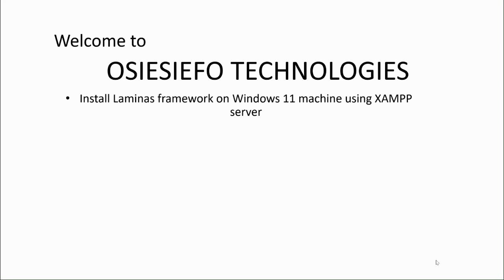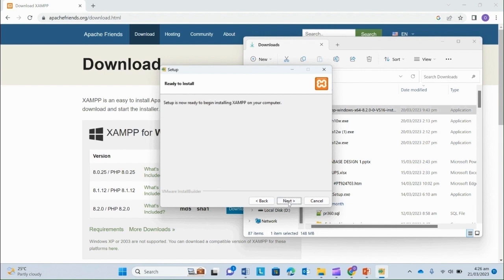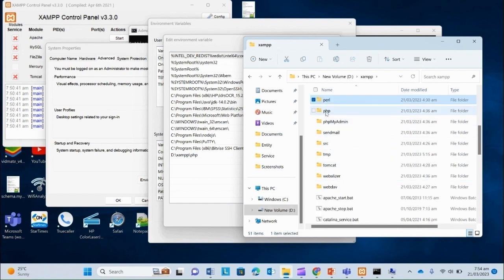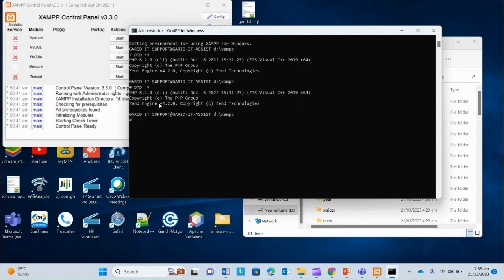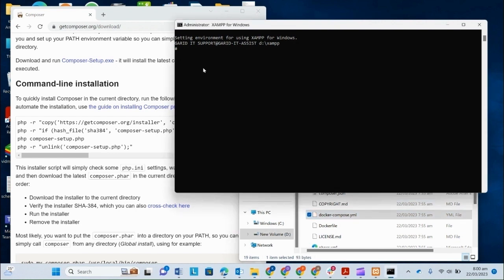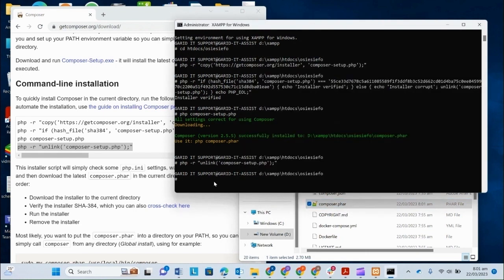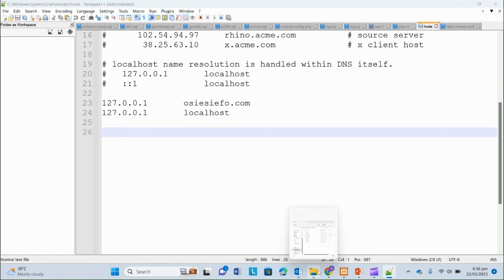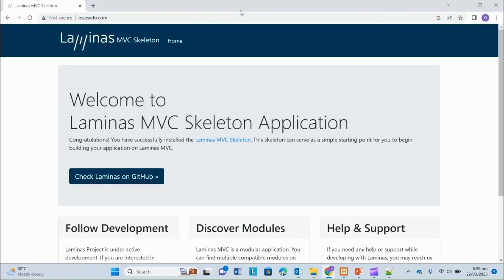How to Install Laminas framework on Windows 11 using XAMPP sever with PHP8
Laminas tutorials
Install XAMPP and PHP 8 on windows 11, 10, 8, 7
Configure environment variables
Install Git
Download Composer
Install Laminas framework on  Windows 11, 10, 8, 7
Laminas MVC in XAMMP php8